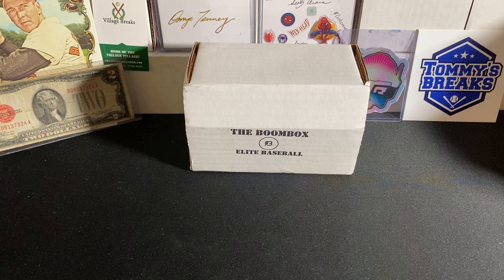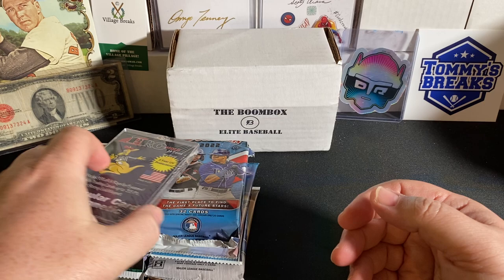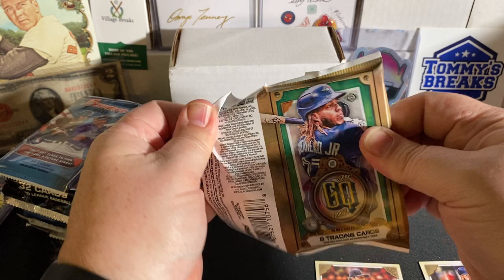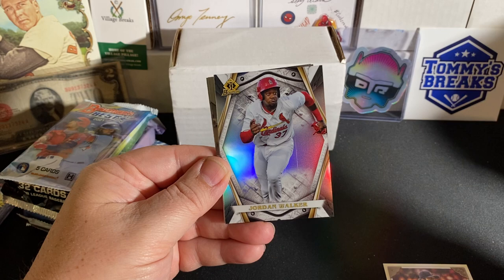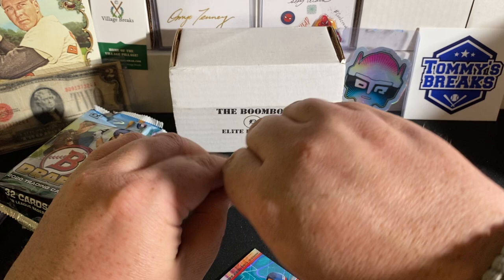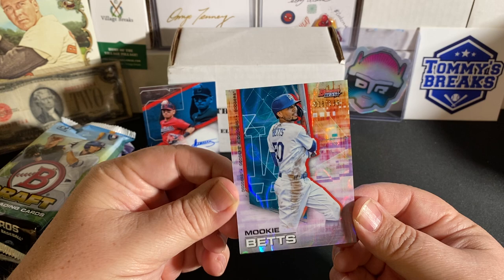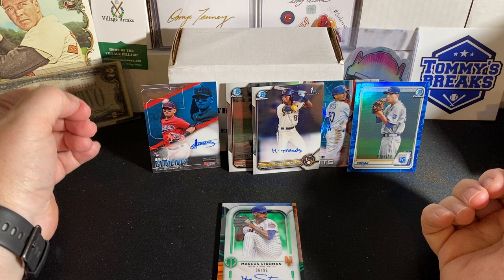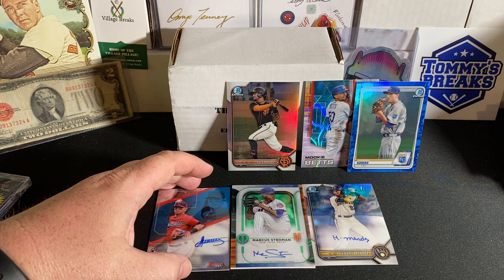June 2022 Elite Boombox Baseball ~ Autos & Numbered Cards!! Box War